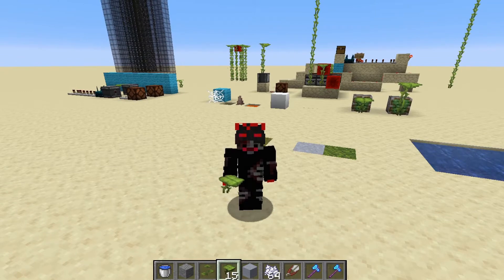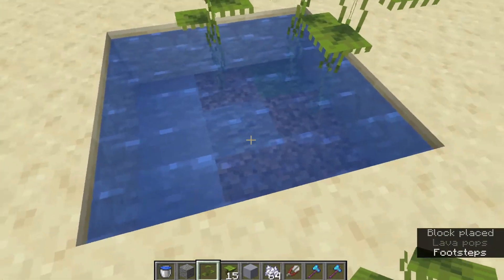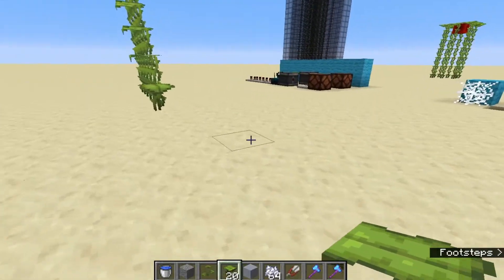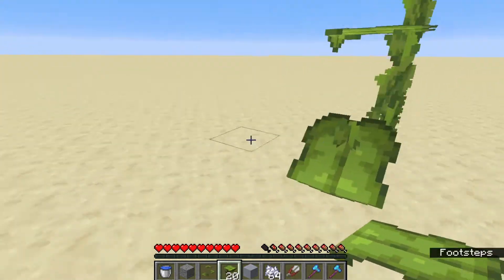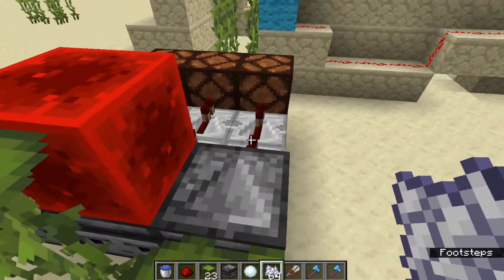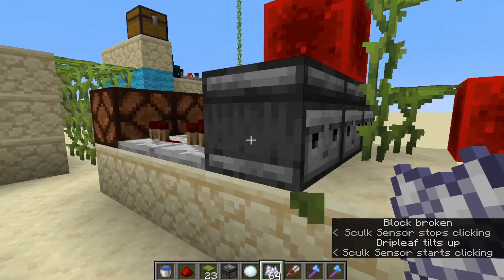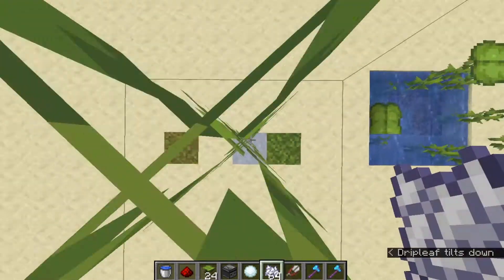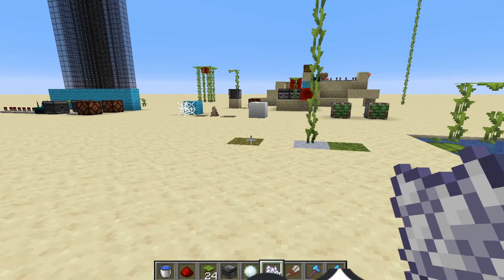Minecraft : 1.17. Dripleaf: Uses for big Dripleaf and how they work with redstone